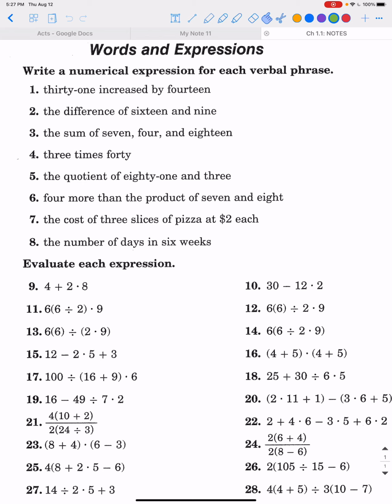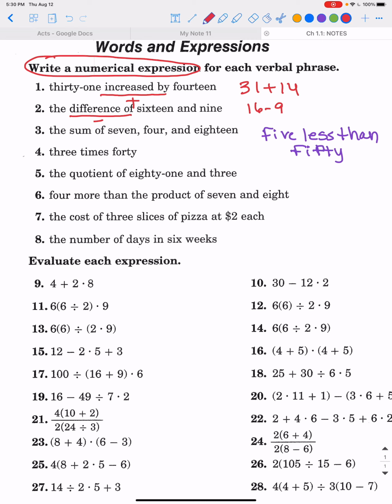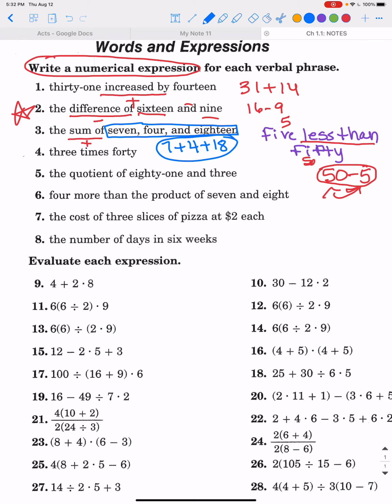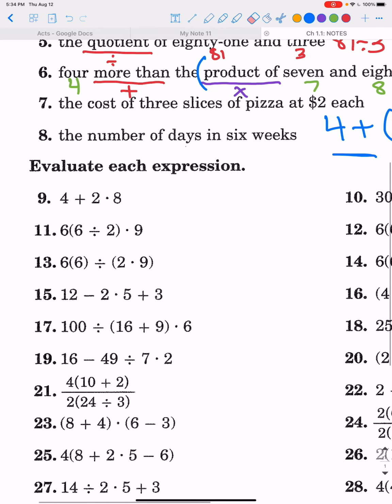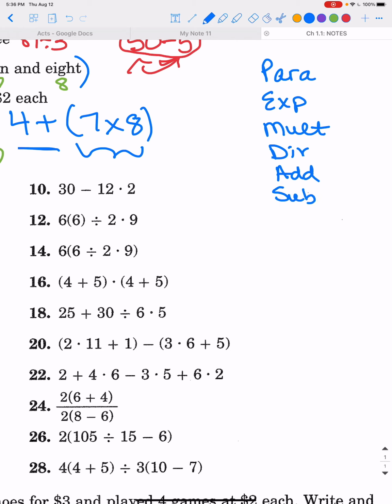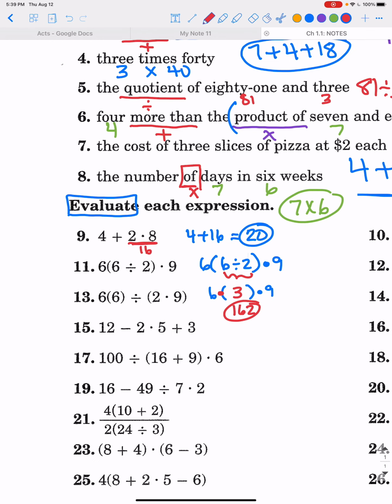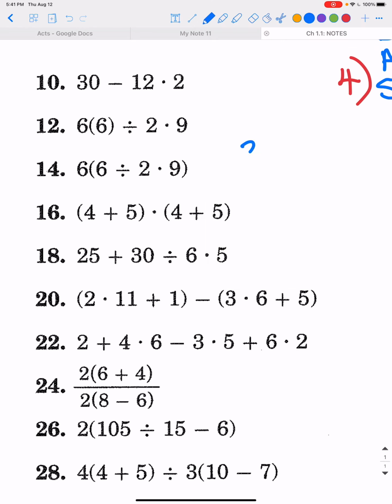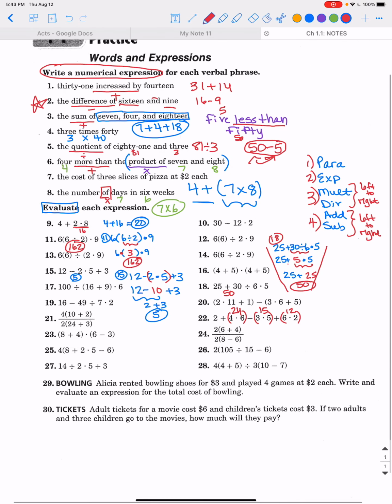Ch 1-1: Writing Numerical Expressions & PEMDAS (Order of Operations)